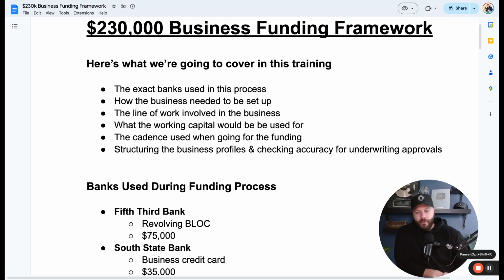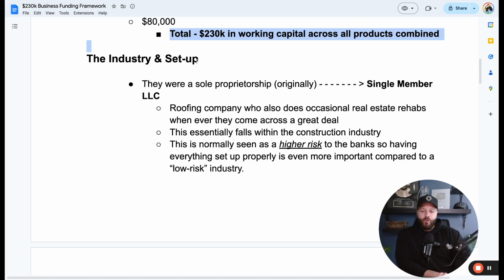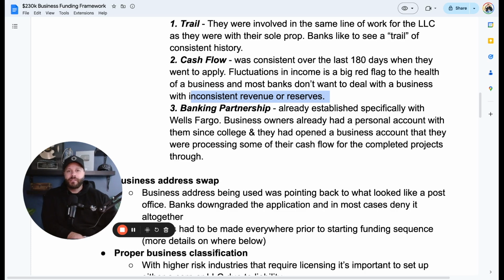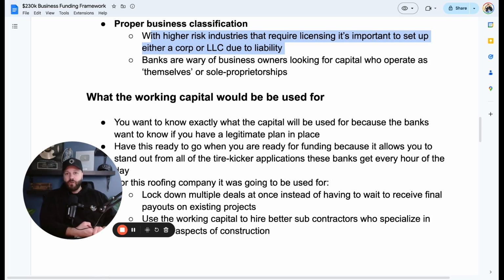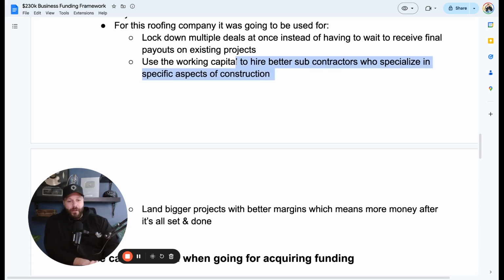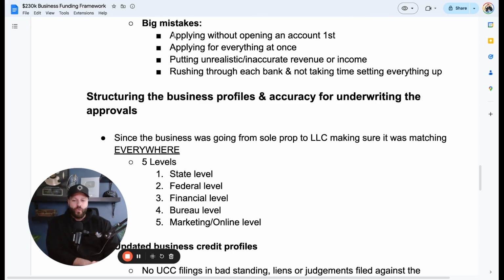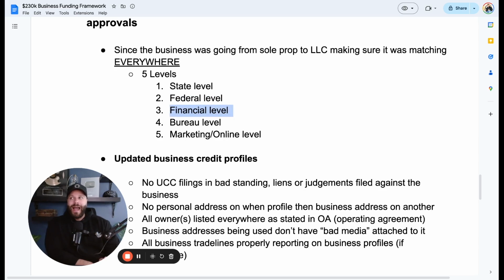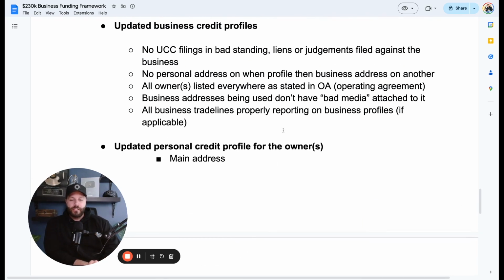Complete Business Credit Guide For LLC & Corporations